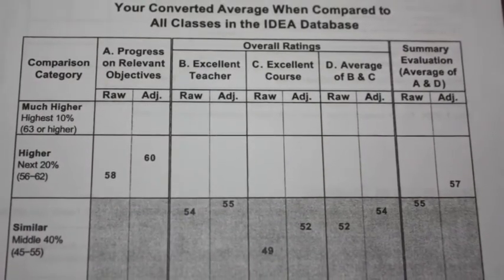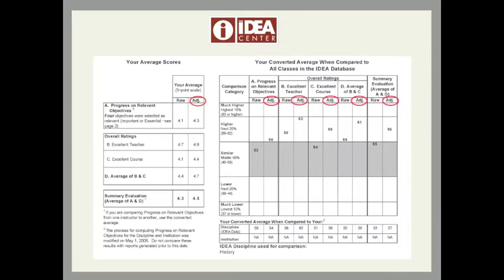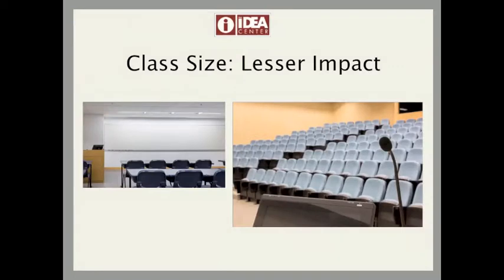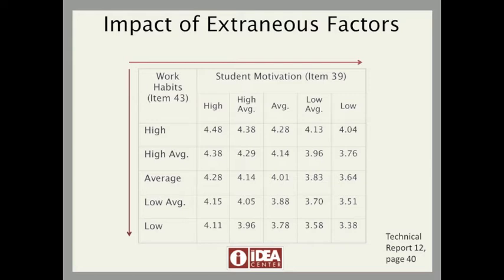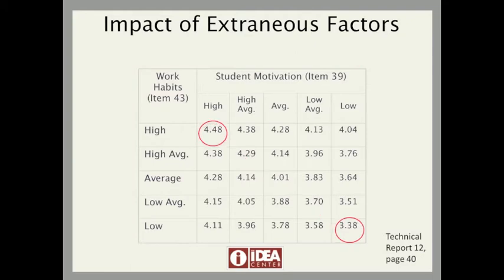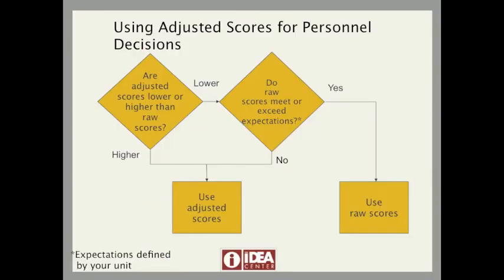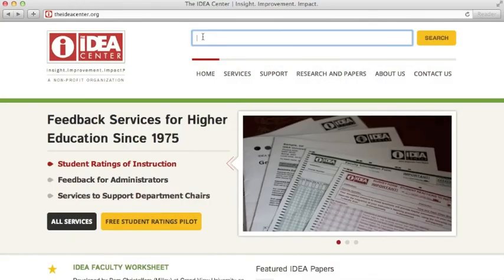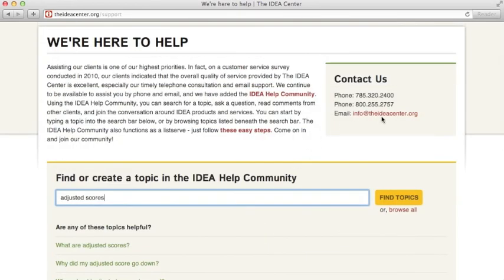IDEA Education - Tutorial for Adjusted Scores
Dr. Shelley Chapman from IDEA Education shares information on the value of Adjusted Scores and how to interpret them.